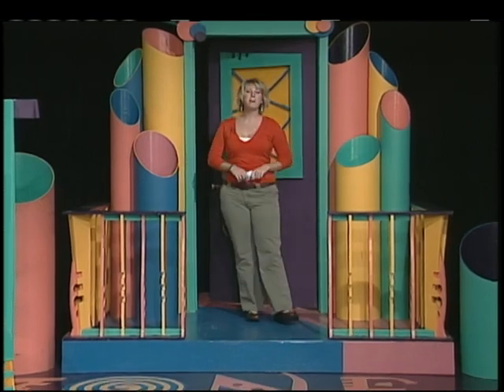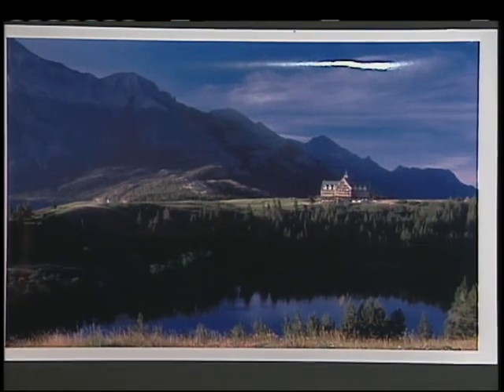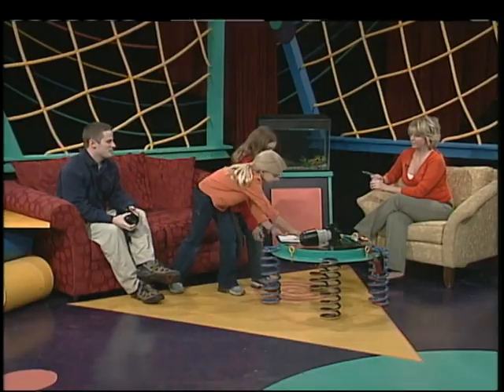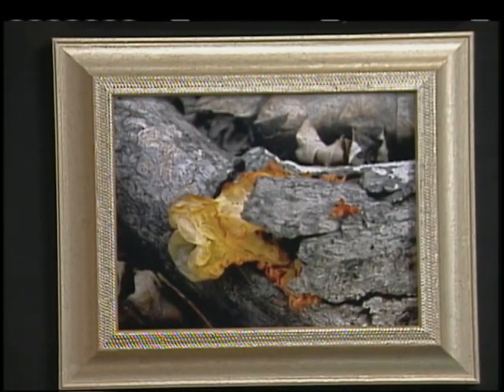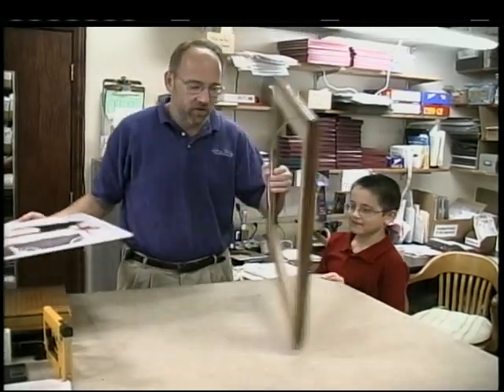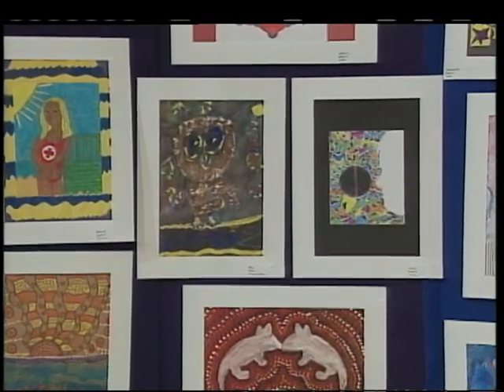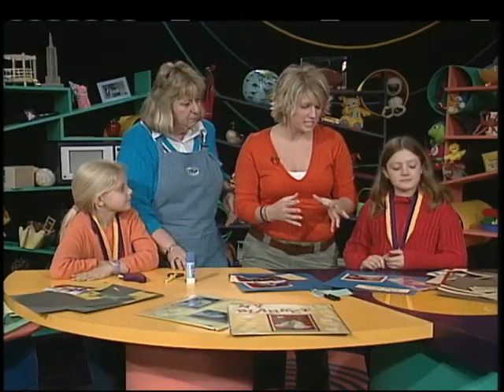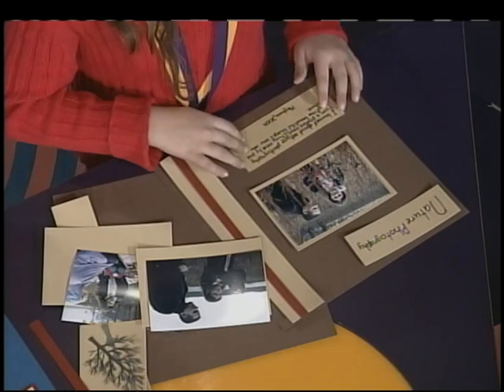The Friday Zone #610 - November 12, 2004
Photographer Bill Bennett visits to talk about his profession.  Also, a look at how to make a scrapbook and some other cool art.

Every Friday afternoon on PBS television stations across Indiana, The Friday Zone offers kids and families an entertaining and educational half-hour of quality television featuring performances, guests, activities, and ideas for fun and exploration.